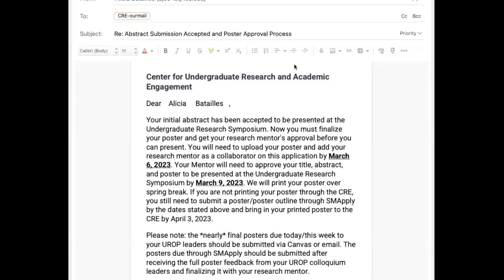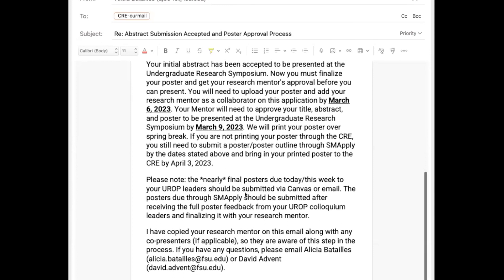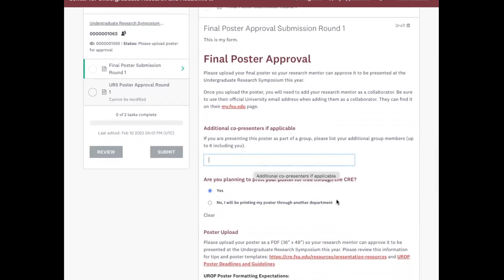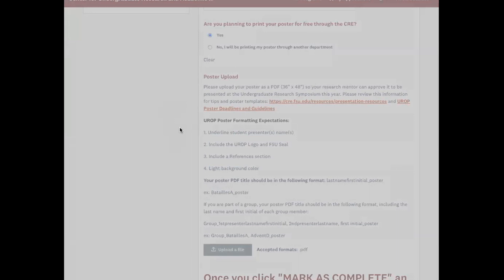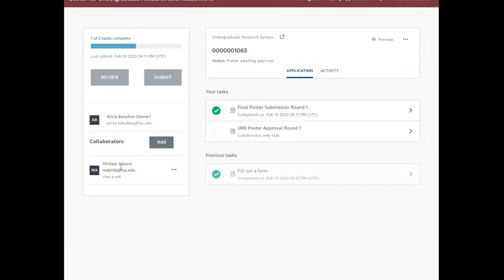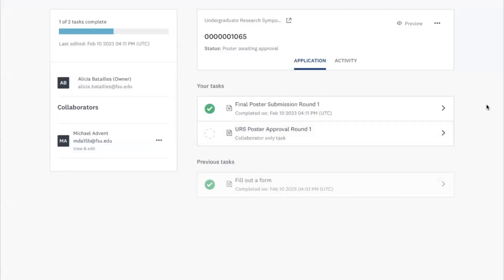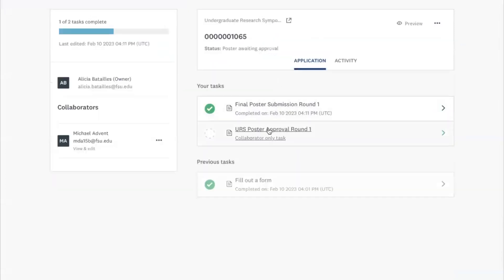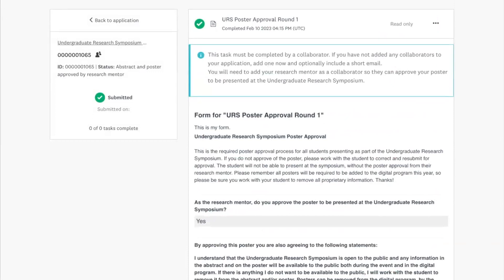URS Poster Approval Process--UROP Students ONLY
This tutorial will walk you through the poster approval process for the Undergraduate Research Symposium!

TIMESTAMPS
4:15 Accessing an application with the collaboration email
4:55 Approving the poster